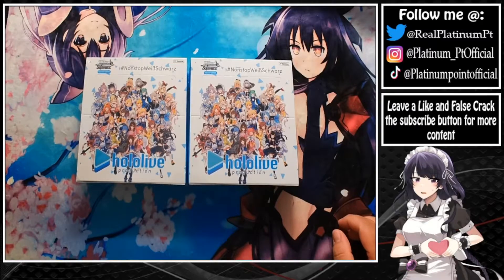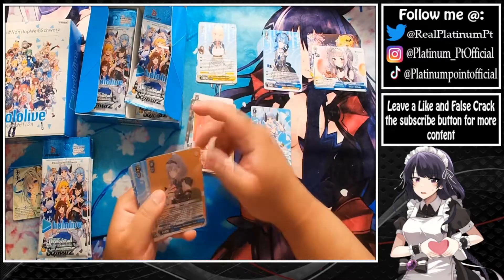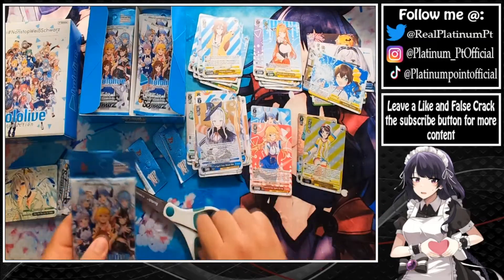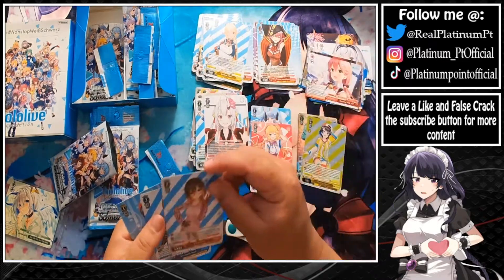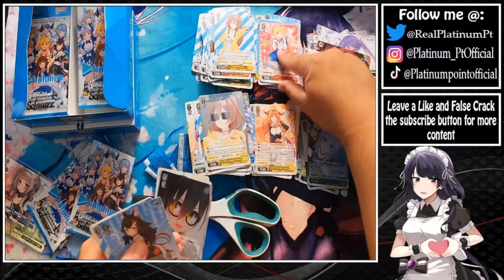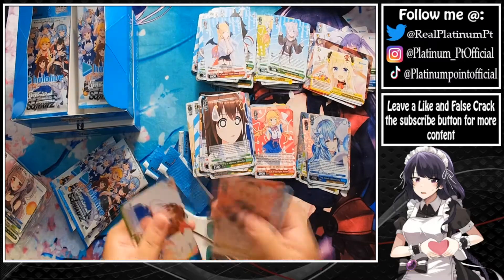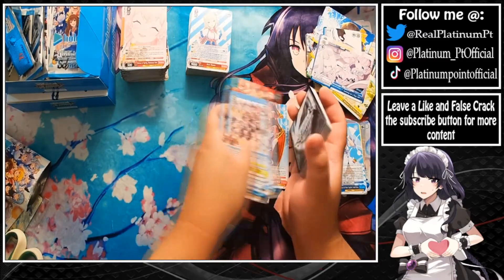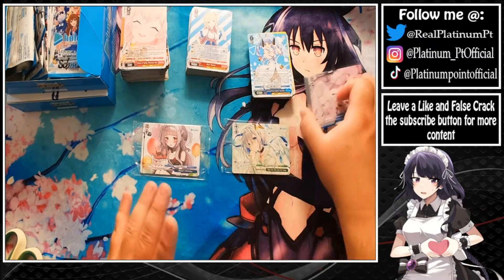[Weiss Schwarz] Hololive Production Booster Box Opening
Hello This is Platinum Point and I am here to bring you guys a Weiss Schwarz Booster Box Opening. I will be trying to upload more different types of videos, so please keep an eye out for more updates.

Music In Video by: Lakey Inspired
Outro Template by: Before Affects Studio